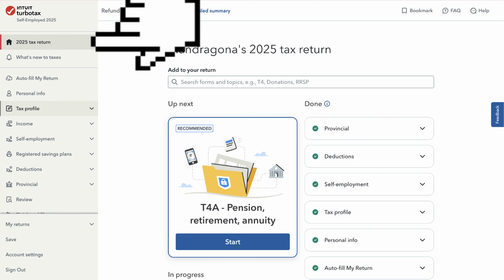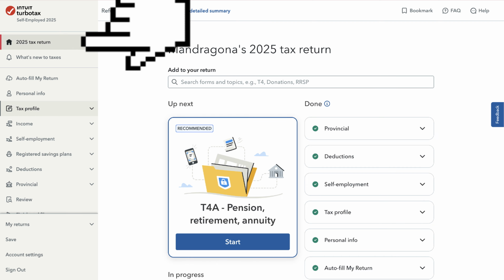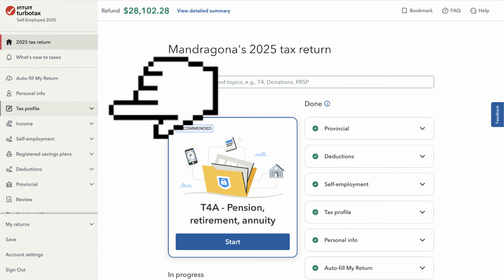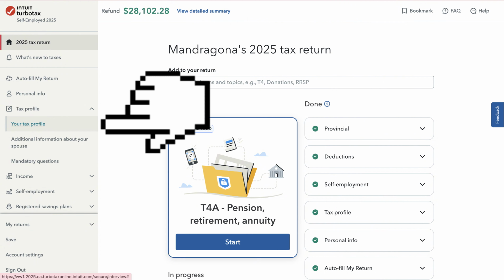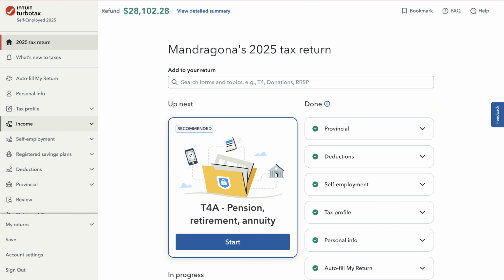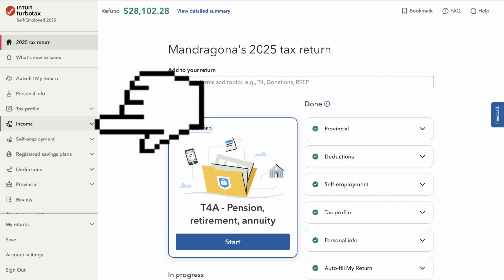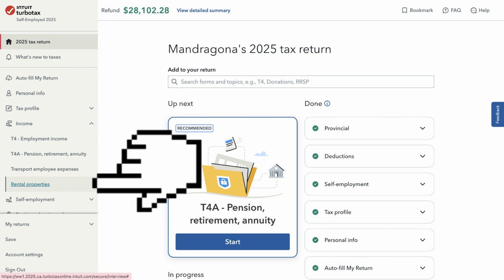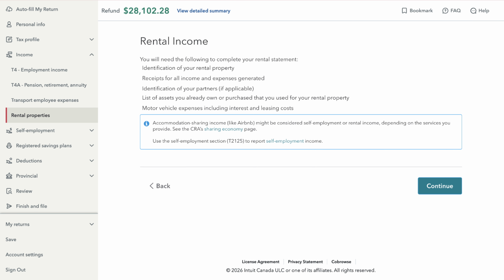How to Add Rental Income on Tax Return at TurboTax Canada | Add Property Income & Expenses! - 2026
Need to add rental income on TurboTax Canada? In this quick tutorial, I'll show you how to add property income and expenses for 2026.

how to add rental income turbotax canada, report property income turbotax 2026, rental expenses deduction canada, turbotax canada form t776, add rental property to tax return, multiple rental properties turbotax, short term rental airbnb turbotax, rental loss against other income, co own rental property tax return, capital cost allowance rental property, tutorials with sena